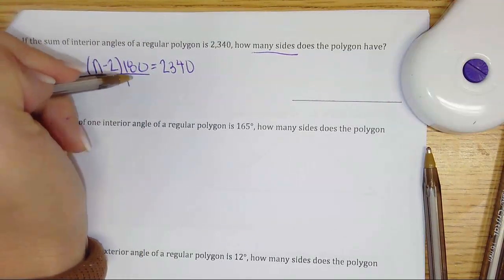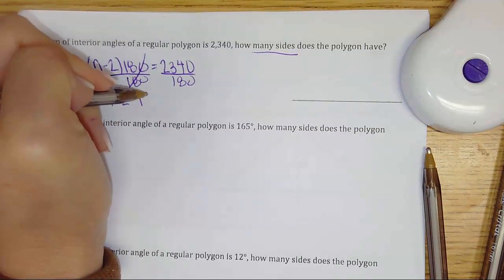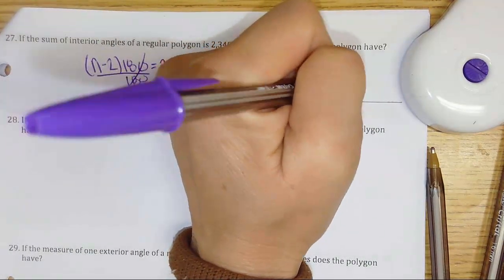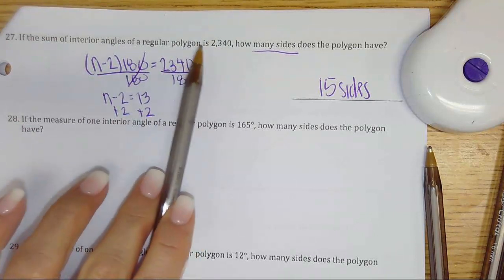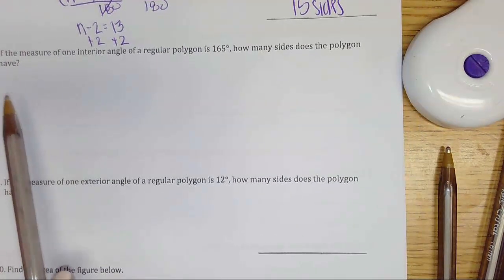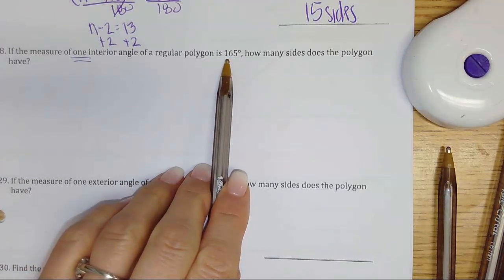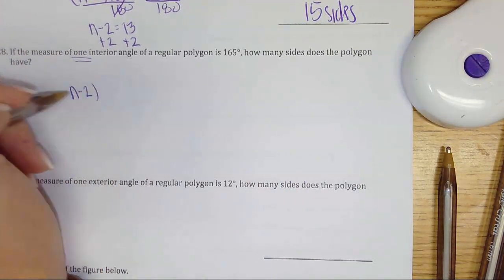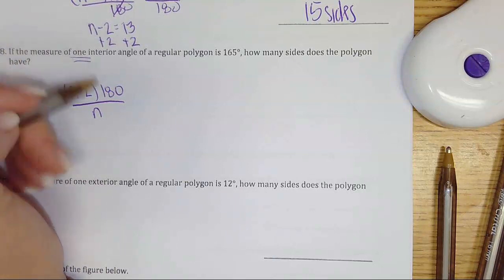SPRING final study guide 2023 AREA